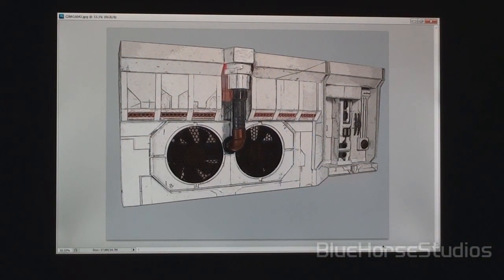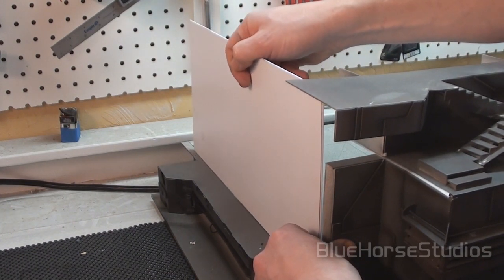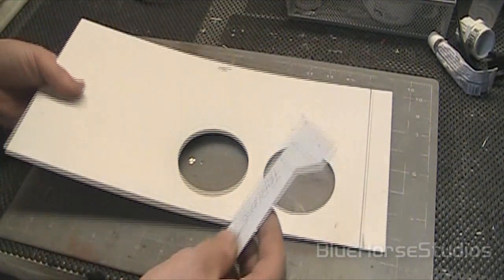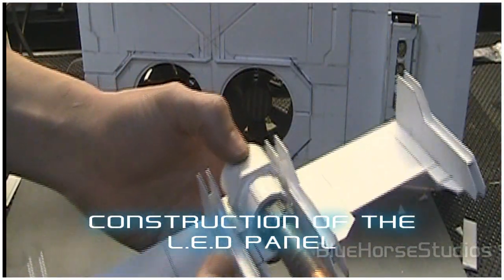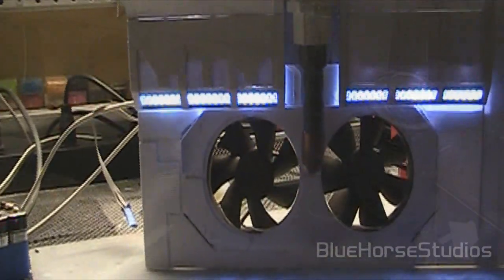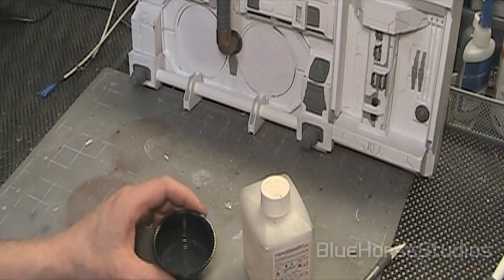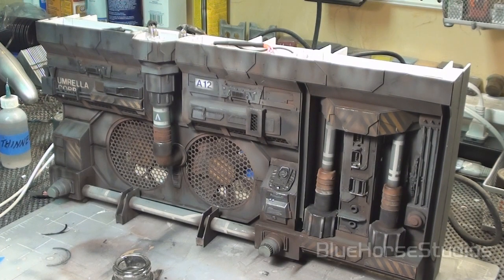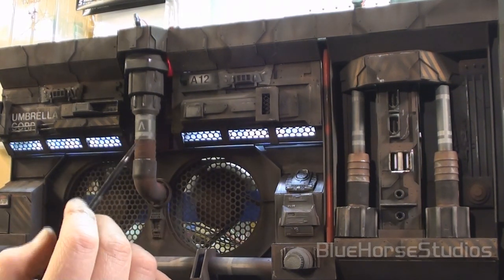BIOHAZARD COMPUTER CASE MOD Part 10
Biohazard Computer Case Mod with a Resident Evil theme.
This Entire project is made from High Impact Polystyrene sheeting and small sci-fi model kits.This will be a High-end ,watercooled gaming PC when completed.
in the forums pages under project logs